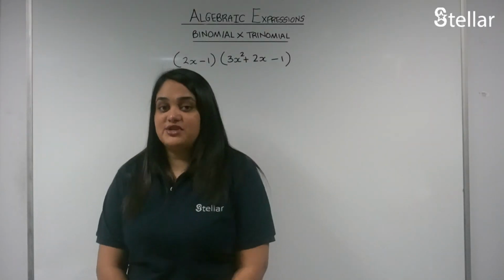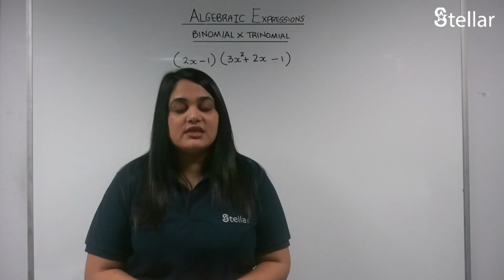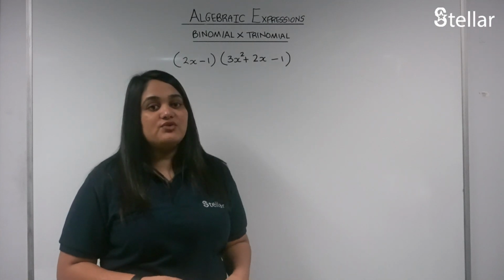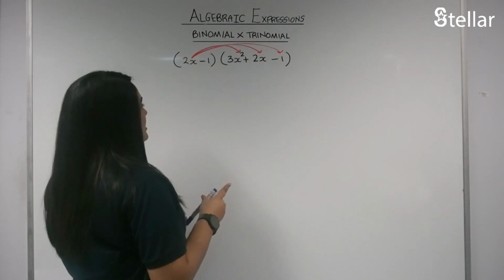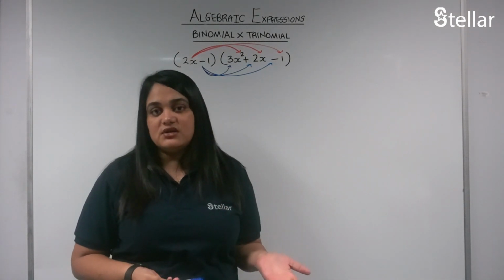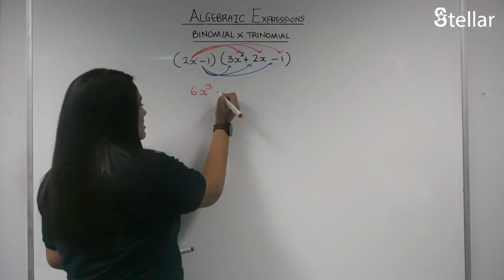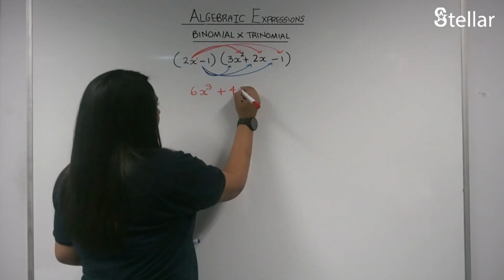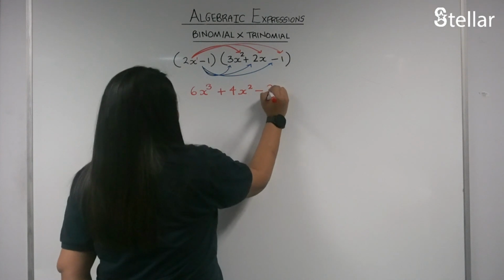Binomial and Trinomial | How to Solve binomial and trinomial expressions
Mastering Binomial and Trinomial Expressions: In this video snippet, we dive into the fundamentals of solving these algebraic expressions with ease and confidence.
Whether you're a student preparing for exams or an enthusiast eager to sharpen your algebraic skills, this tutorial is your essential guide to mastering binomial and trinomial expressions.